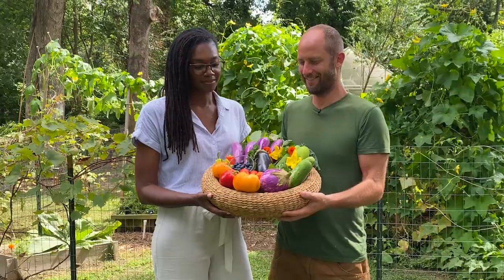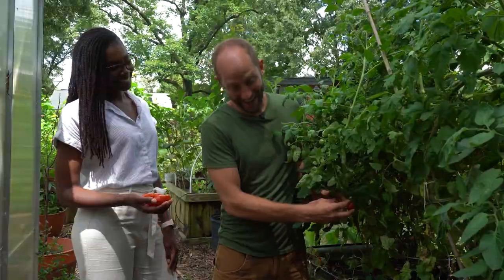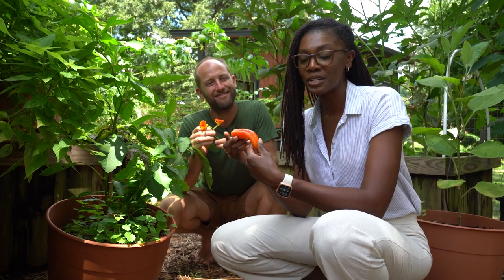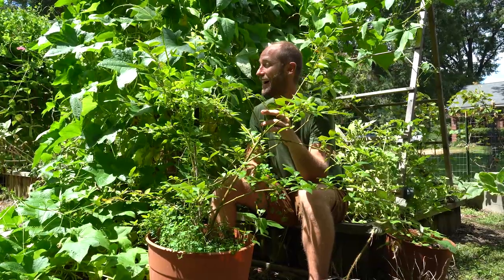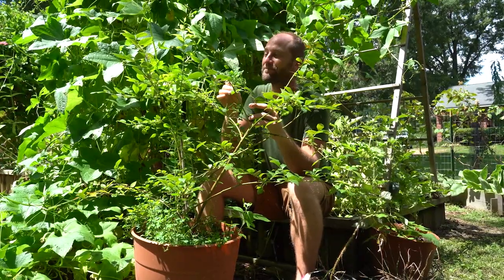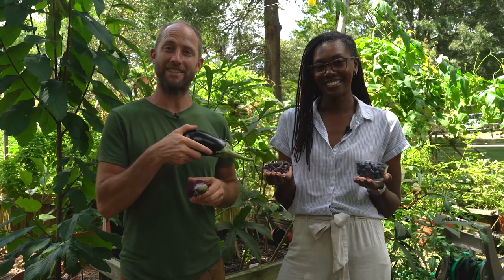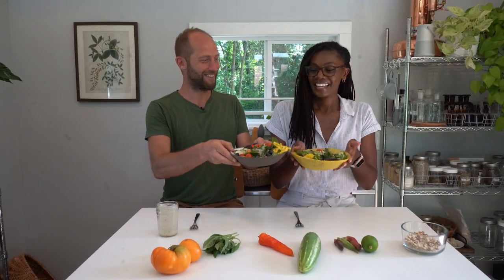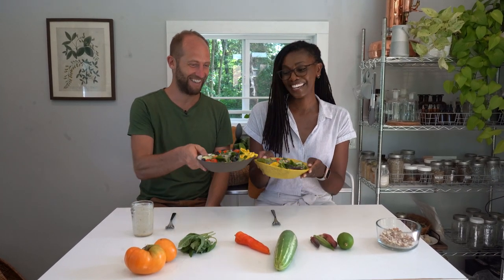Eat The Rainbow with Ashlie Thomas and Robin Greenfield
Today, we are eating the Rainbow!

It is known that a variety of colors in what we eat may be associated with diverse and higher amounts of nutrients that the body needs for greater health and wellness!

To highlight this even further, a recent report from Harvard Medical School showed that colorful fruits and vegetables often contain phytonutrients, or compounds that may promote health and help with disease prevention in humans. And interestingly, you will find that there are various phytonutrients associated with each color.

Now, why is this important in the food access conversation? Quite frankly, not everyone has sufficient access to diverse and culturally relevant food choices due to systemic, socioeconomic, and even environmental barriers. However, we believe that healthy food is a human right for all, and consistent access to the food we need to thrive is freedom! Fortunately, many of these colorful foods can be accessed right in our backyards through foraging and gardening!

So to bring awareness to the growing issues surrounding nutritious food access, today we challenge you and your family to join us in searching for (and of course eating) a rainbow of food!

Go find foods in all the colors of the rainbow in a garden/farm, through foraging, or at your local market. (Remember ROY G BIV)

Tell us what your experience finding the rainbow was like.

TAG US in a post of you (and your family) eating your food rainbow! Challenge two friends to eat the rainbow!

Read Ashlie Thomas' book: How to Become a Gardener: Find empowerment in creating your own food security

Filmed and edited by Daniel Troia